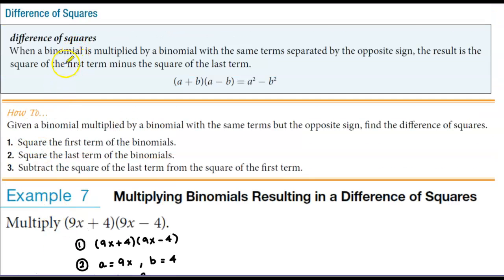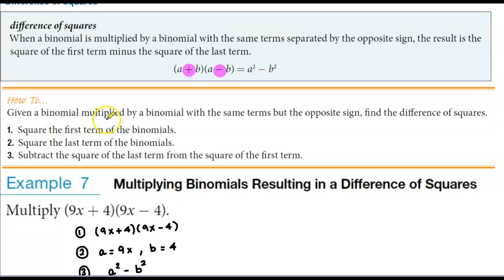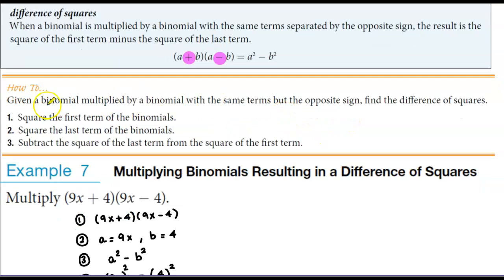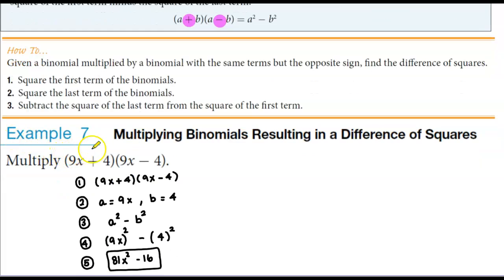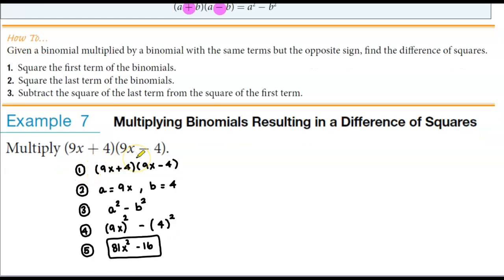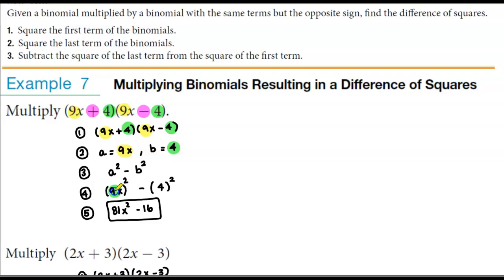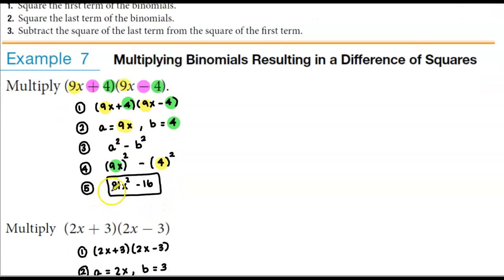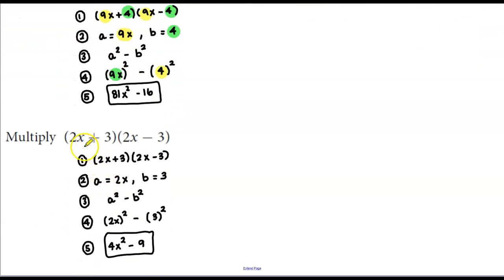Math 10 1.4 Example 7 Multiplying Binomials Resulting in a Difference of Squares